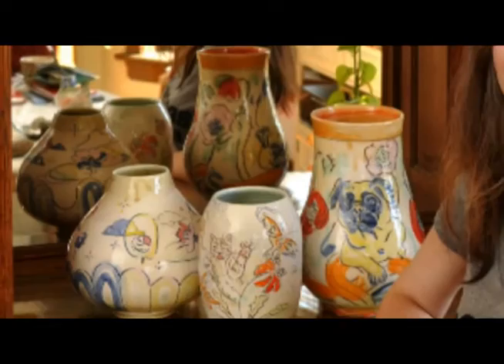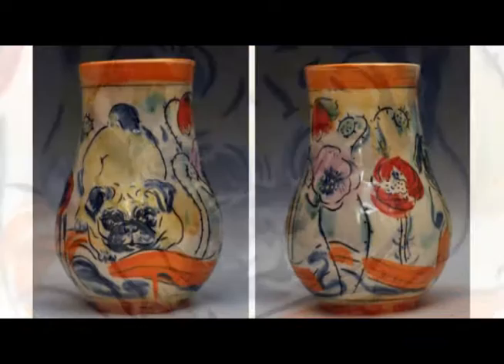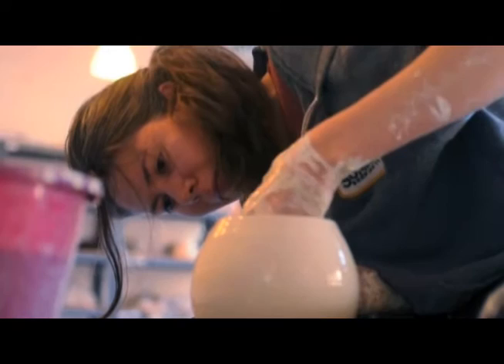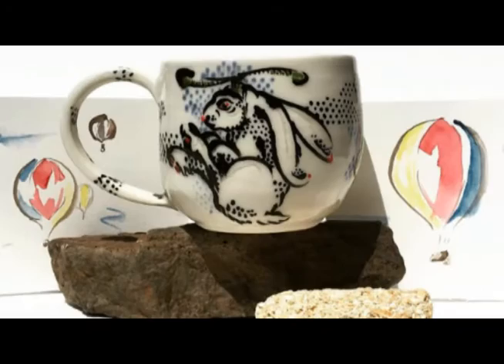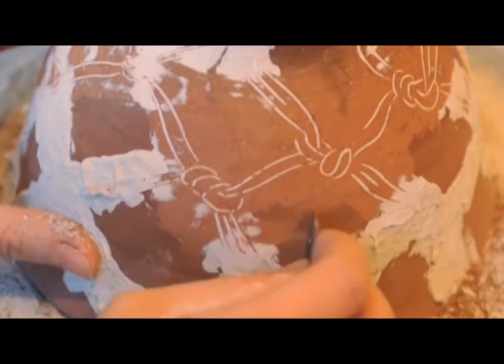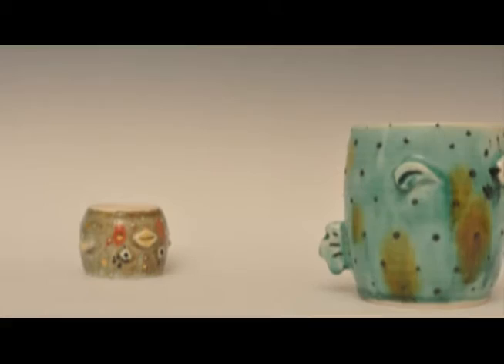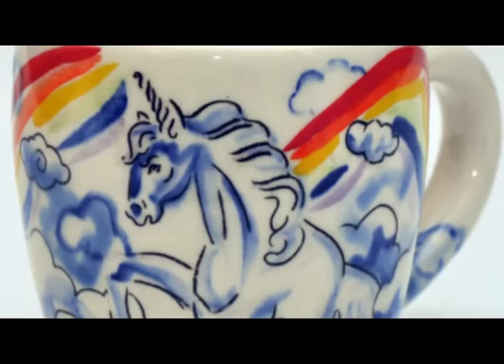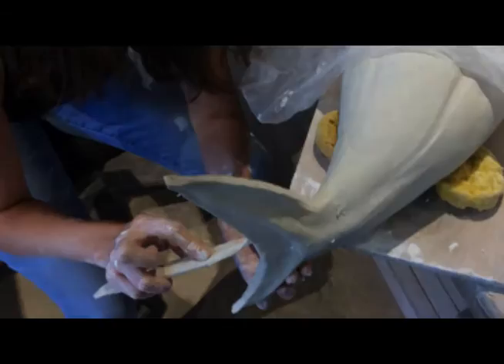Featured Artist Emilie Bouvet-Boisclair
LSPS-LC Artist Emilie Bouvet-Boisclair shares a wealth of knowledge about her delicate techniques in porcelain. The artist, who resides in Chicago, uses our studio to create stunning vases, cups, bowls and sculpture. Watch our video and get insight into her process and how she sells, promotes and lives her creative life!